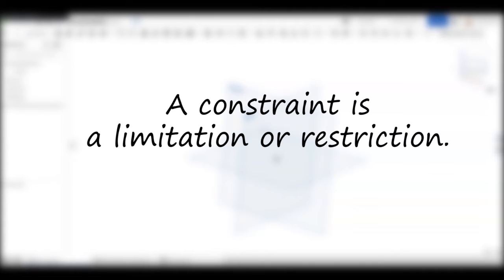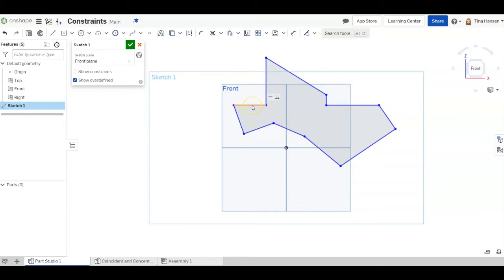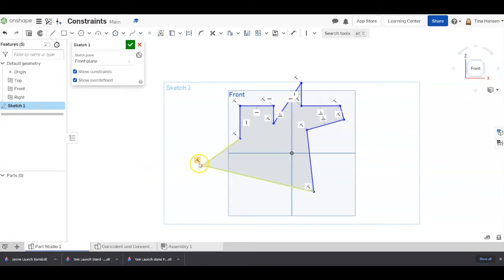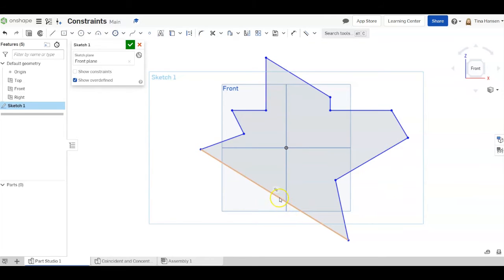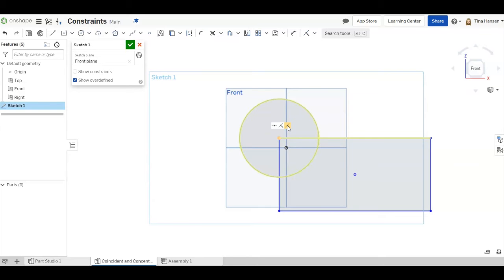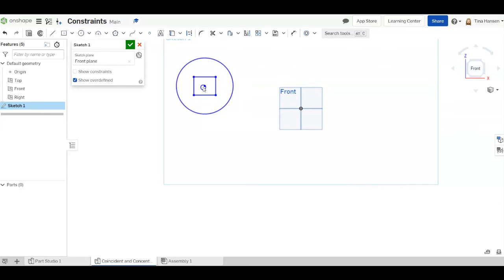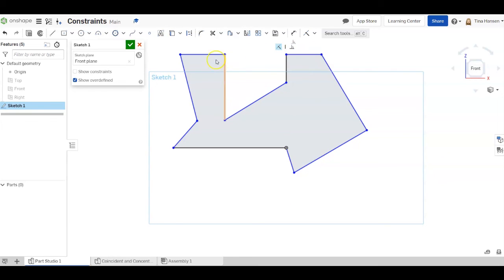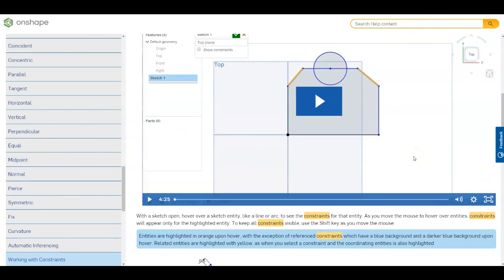Onshape Hint #6: Constraints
A quick tutorial on how to use constraints in PTC Onshape sketches. This hint was developed for DoD STARBASE 2.0 students.